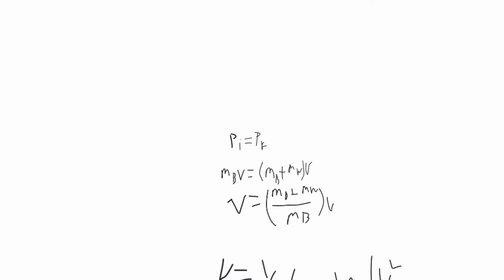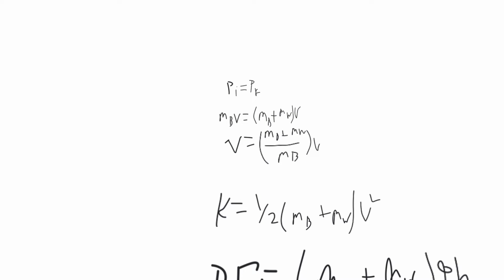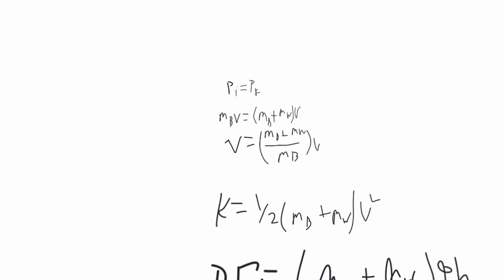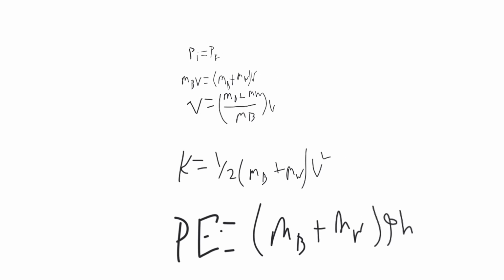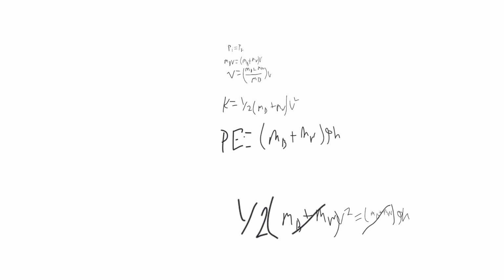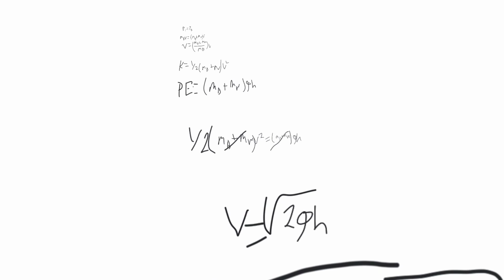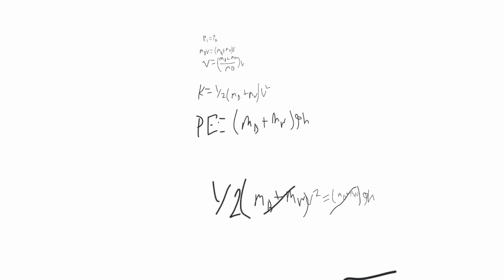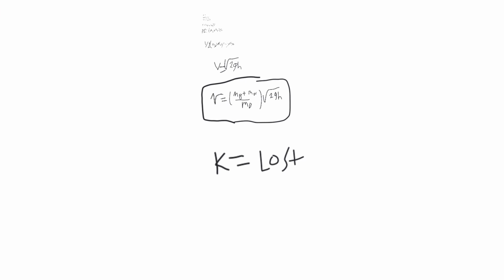Test 3 Part 1 Example 8.7